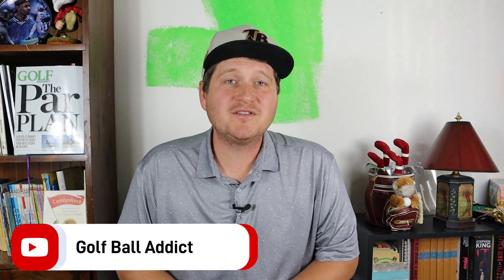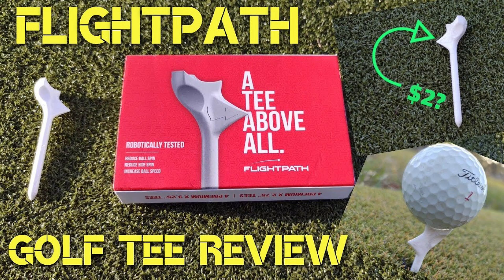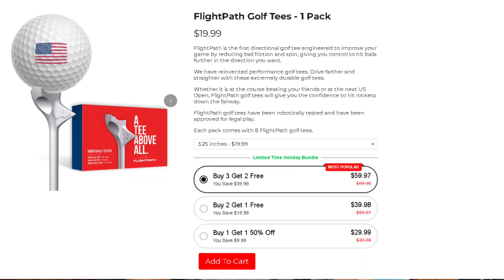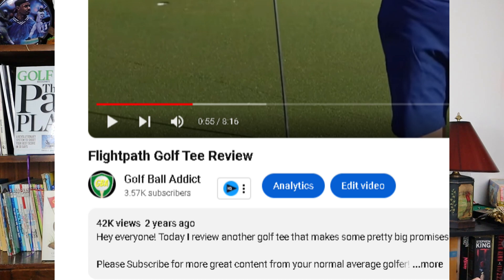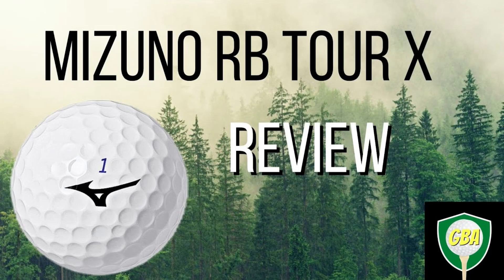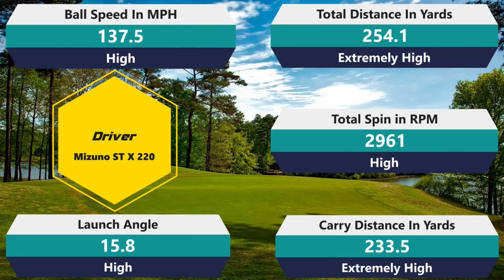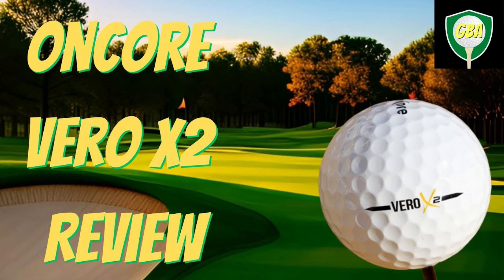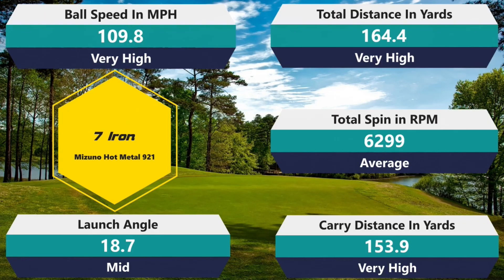Golf Ball Addicts Biggest Surprises From 2023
This is another fun video today! I had some strange things that surprised me in both good and bad ways in 2023. Let's dive in!

00:00 Intro
1:00 Not A Golf Ball?
2:36 Great Year
4:05 An X ball that Works
5:52 7 Stick to Groceries
7:15 Makeover!
9:15 Encore! Encore!
10:20 Snowballs Chance in Hell
12:42 Conclusion